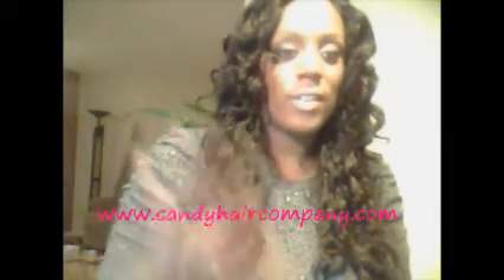Candy Hair Company Candy Curl